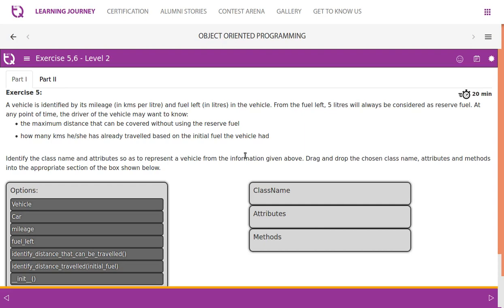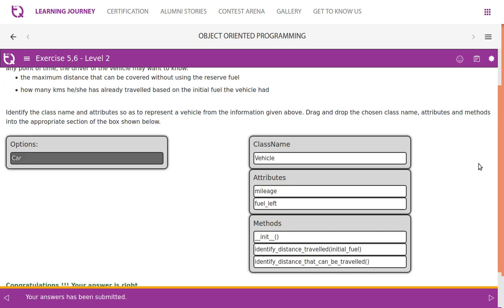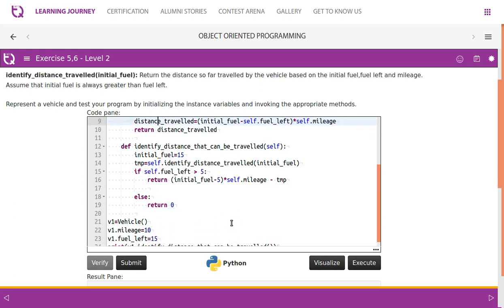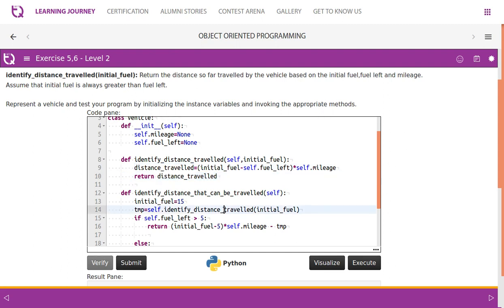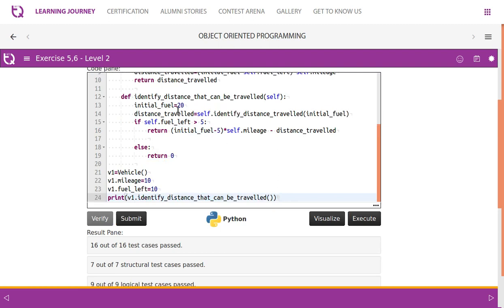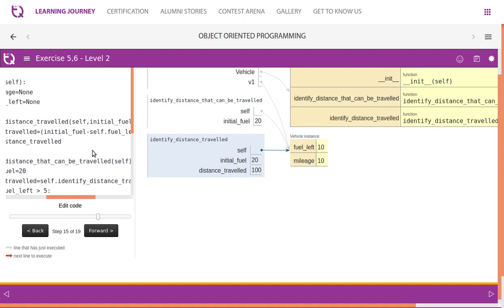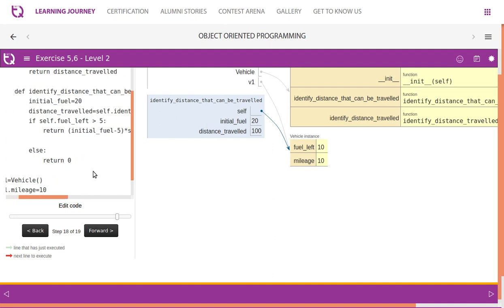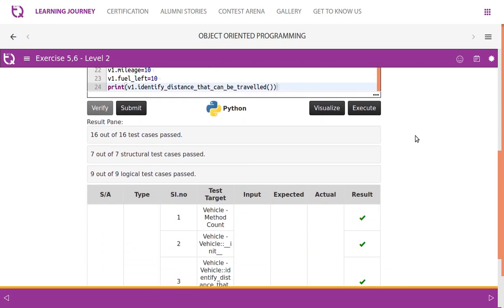InfyTQ OOP Day2 Video 2 Exercise 5 6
infytq exercise answers python